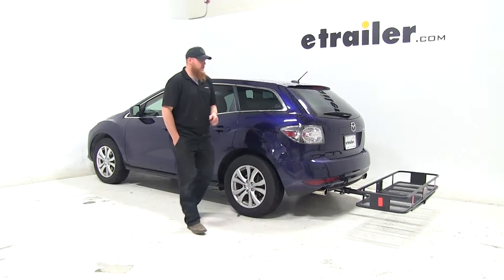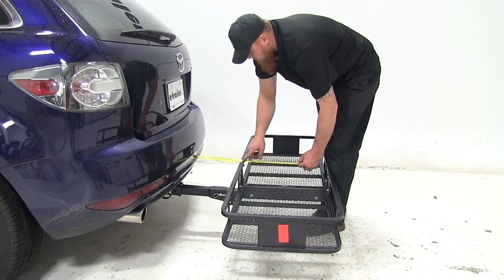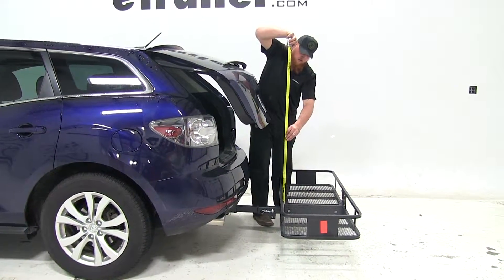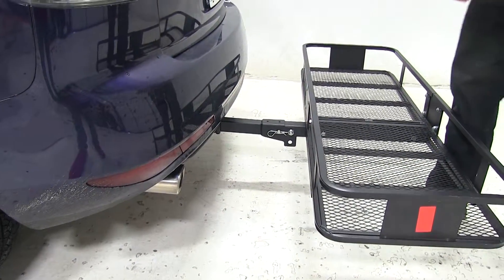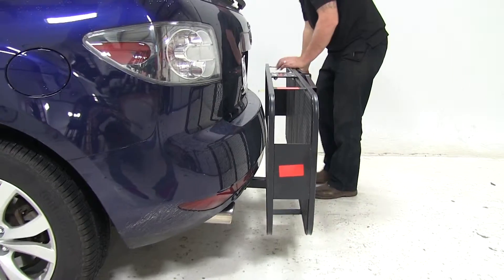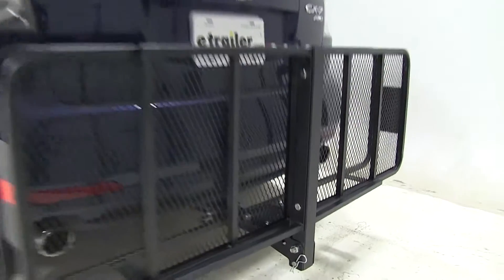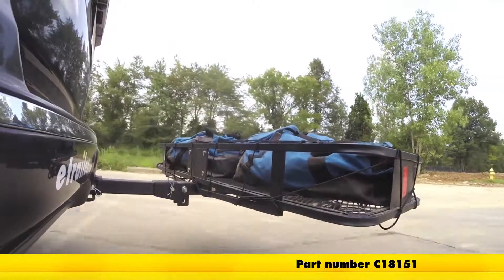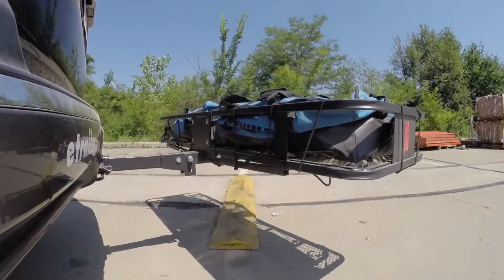etrailer | Fit Verified: 20x59 Curt Cargo Carrier for 2" Hitches on a 2011 Mazda CX-7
Today on our 2011 Mazda CX7, we're going to be doing a test fit of the Curt 20 by 60 cargo carrier. Now this cargo carrier's going to be for your 2 inch receiver's only assuming part number C18151. Now with this cargo carrier, it does have the option of folding it up into that stowed position and with it's sturdy steel construction and corrugated steel base, it's going to offer that 500 pound weight capacity. Let's go ahead and get a couple of measurements, starting off with it here in the platform position. Our closest position or closest measurement rather, it's going to be about 10 and 3/8 inches. Overall distance that we've added to the back of the vehicle at about 31 and 1/4 inches.

Ground clearance, with it in the platform position, is going to be about 8 and 3/4 inches. Let's go ahead and open up that rear hatch to see what kind of clearance we have there. You can see that we'll be able to get it open nice and easy and we'll see if we have any kind of break over point where our items that we're going to be stacking on the cargo carrier are going to run into interference with the hatch. It looks at about like 37 inches where it'll make contact with anything that you have stacked. Go ahead, close that up. We'll go ahead and give a couple of measurements from the back of the exhaust.

That is going to be for anybody carrying anything that's going to be heat sensitive or perishable. Here I want to know your exhaust standoff. It's going to be about 14 and 3/4 inches from both sides since this vehicle does have dual exhaust. Located here in the center, is going to be a retaining clip and pin. If we remove those, you can actually lift up the back of the cargo carrier and tuck it up into that stowed position.

Reinsert the pin in the hole in the bottom, and place the clip. Now let's go ahead and get a couple of measurements with it in the stowed position. Our closest distance is probably going to be here on the sides, about 5 and 1/4 inches from both sides. Overall distance that we've added to the vehicle, with it in the stowed position, is going to be about 8 and 3/4 inches and ground clearance at about 7 and 1/4 inches. Now for this rack it's going to be secured using a hitch pin and clip down there on the bottom side. That hitch pin and clip are going to be sold separately so if you'd like to get one of those, you can get it on our website, part number PC3.

Now that you've seen the Curt 20 by 60 Cargo Carrier, part number C18151, on our 2011 Mazda CX7, let's go ahead and see how it does on our test course. Here you see it out on our test course. First is the slalom which shows the side to side action to simulate turning corners or evasive maneuvers. Next are the alternating speed bumps which show you the twisting action such as hitting a pothole, road debris, or going over a curb. Finally, we will finish with the solid speed bumps which show the up and down action to simulate a parking garage or coming out of a driveway.